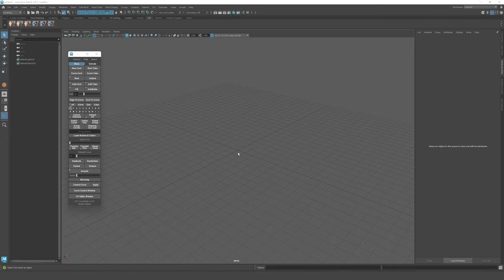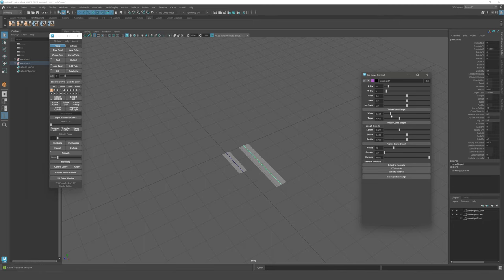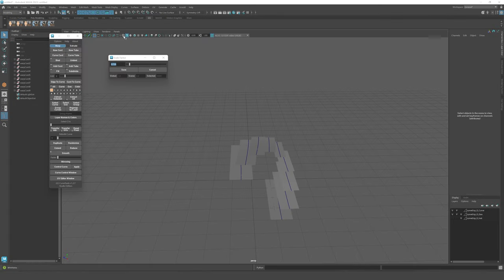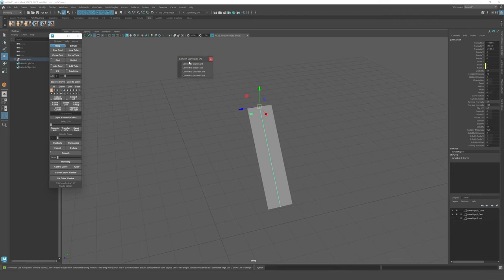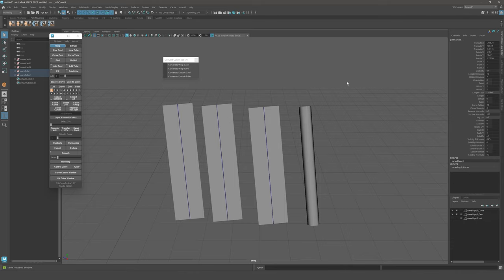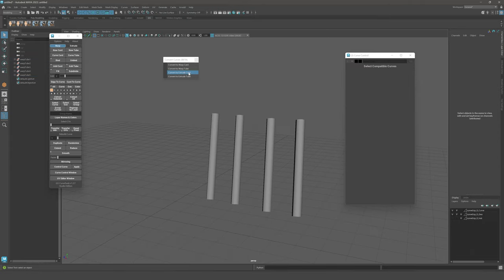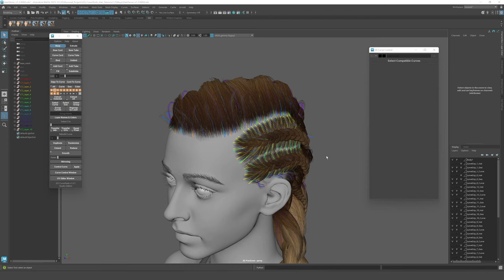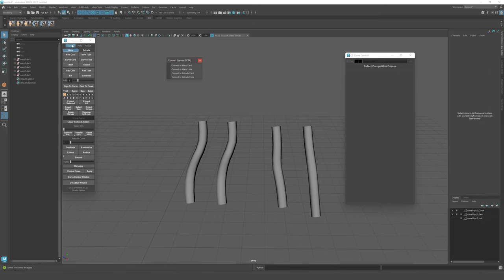GS CurveTools v1.2.7 Update - Maya 2023 Support - Maya Plug-in, Realtime Hair Cards, Game Hair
GS CurveTools v1.3.6 - Plug-in for Autodesk Maya 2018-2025 for Windows and Mac

► Recommended Maya Versions:
- 2018.6
- 2019.3, 2019.3.1
- 2020.4*
- 2022.3, 2022.4
- 2023, 2023.1, 2023.2, 2023.3
- 2024, 2024.1, 2024.2
- 2025

► Timestamps:
00:00 - Intro
00:28 - Scale Factor Improvements
03:27 - Conversion Functions
07:32 - Always on Top Toggle
08:55 - Outro